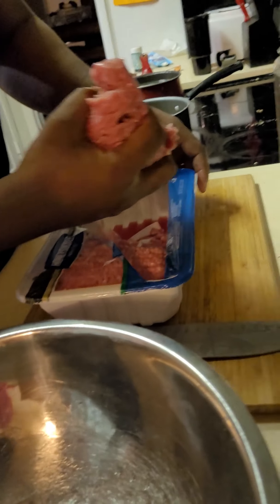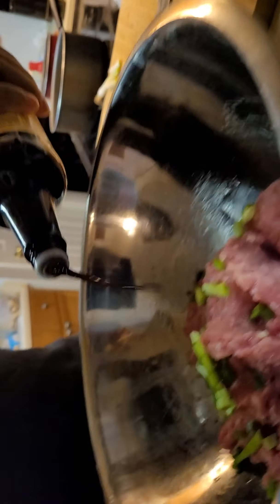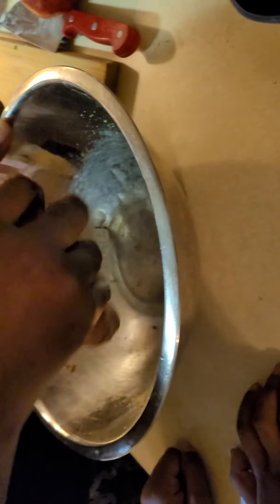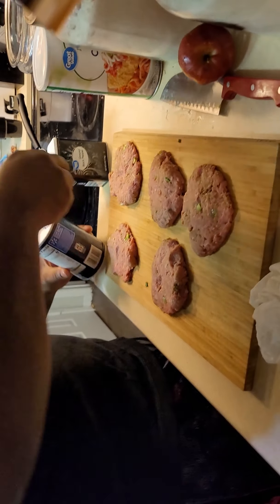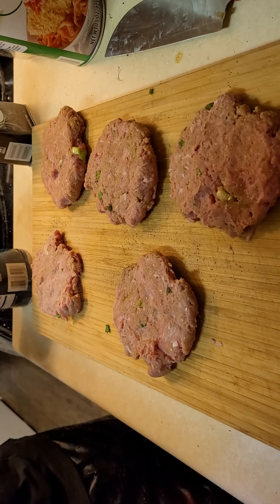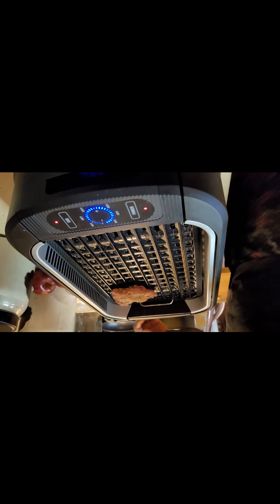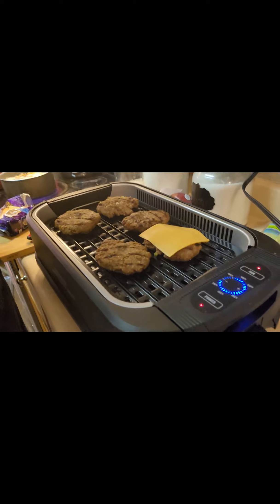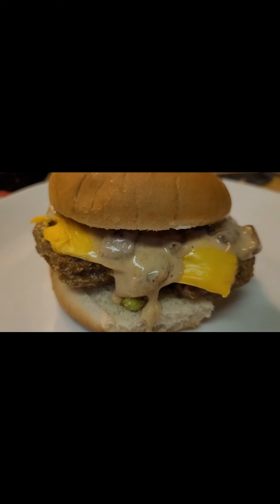Cook it Up: Turkey Burger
Come along as I cook up a healthier Turkey Burger on a indoor grill, You can do it to!